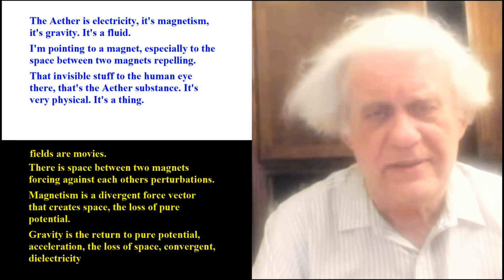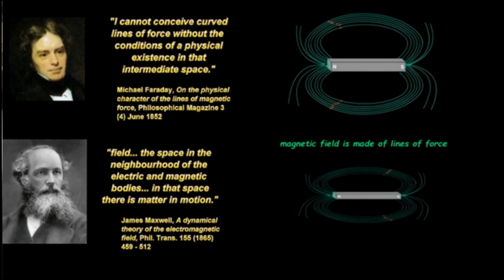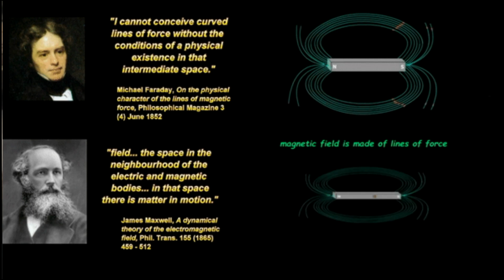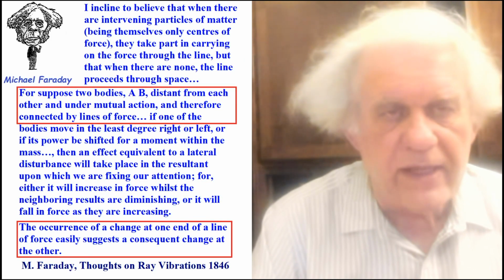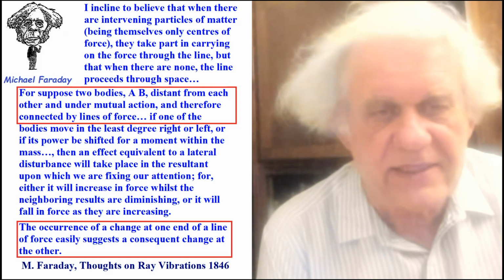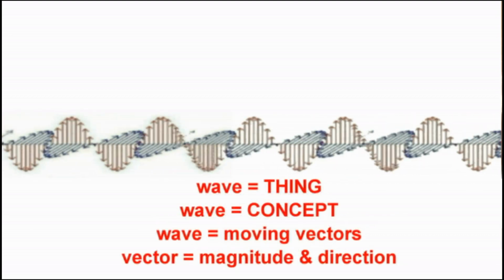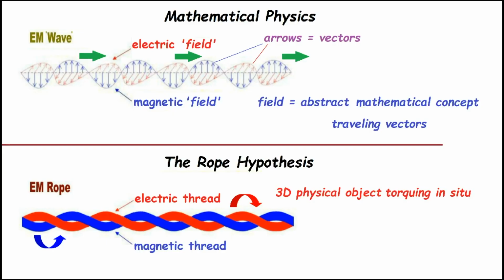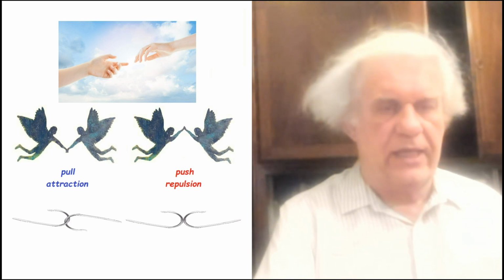Field is not a THING !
Together with mass and energy, field is the most relied upon hypothesis that theorists use to make their case. What not one proponent has ever realized is that field is not a thing. It is irrational to use the word field as a noun in Physics. Field is a concept: a region WHERE something is moving. It is this something which a physicist must identify in order to explain phenomena such as magnetism and gravity.